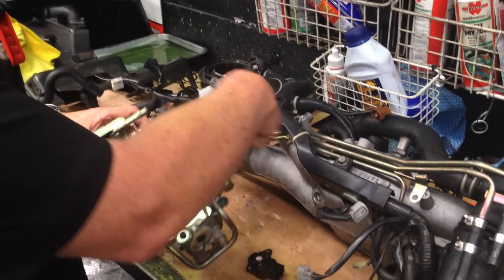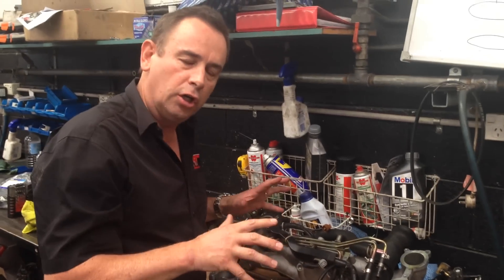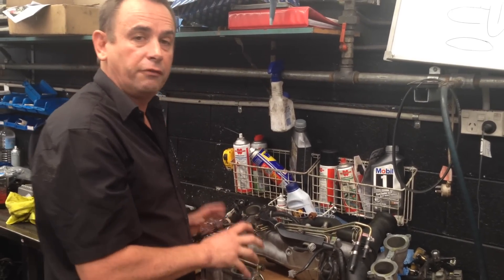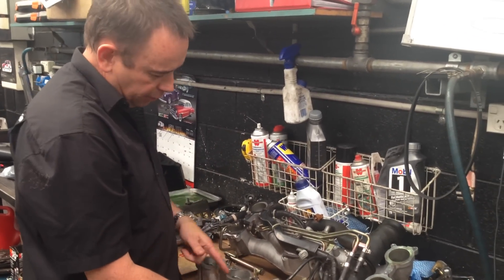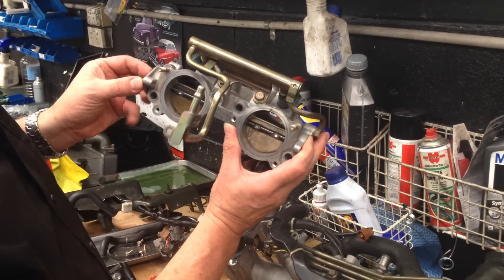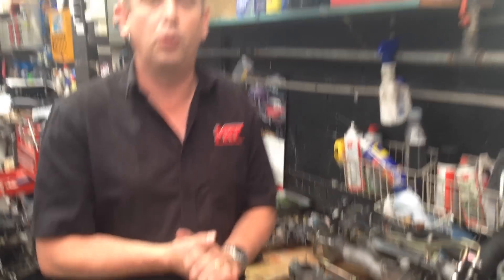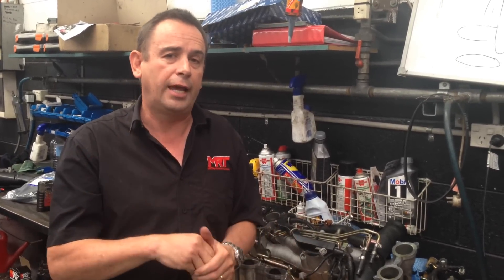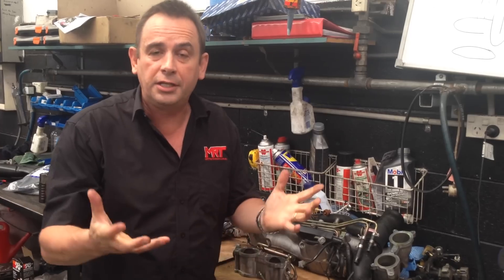Subaru engine modifications, TGV and how it works and what to change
MORE  DATA
In this video we talk about what to look for with high subaru EJ20 and EJ25 engines that have TGV's on the inlet.
This modification allows more flow to the engine and helps remove a common problem that can occur.